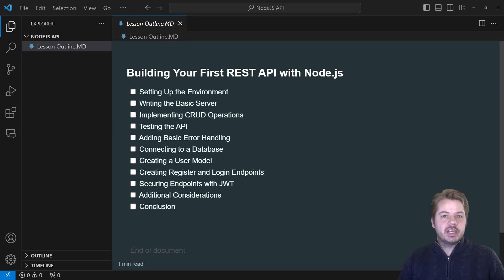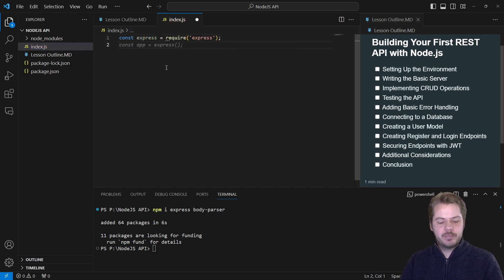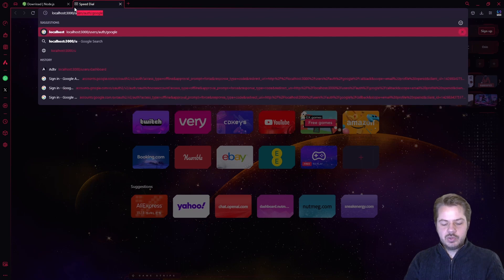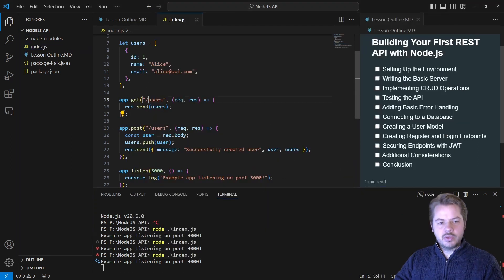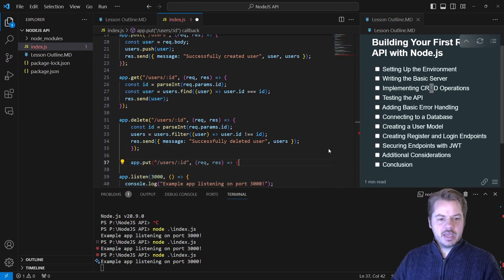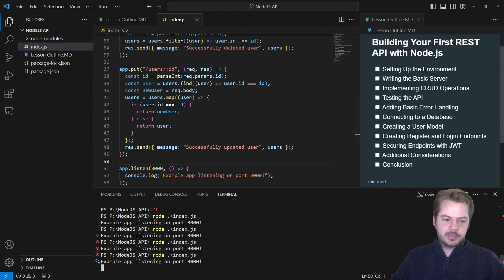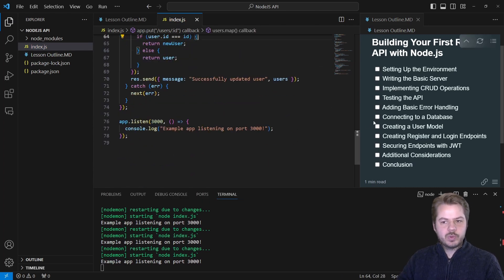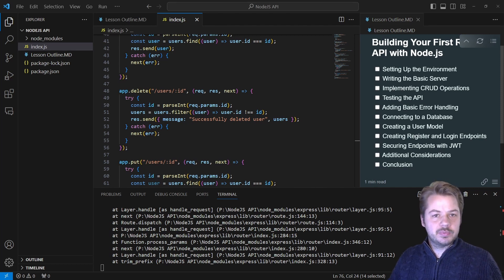Master JavaScript with the 5 simple projects